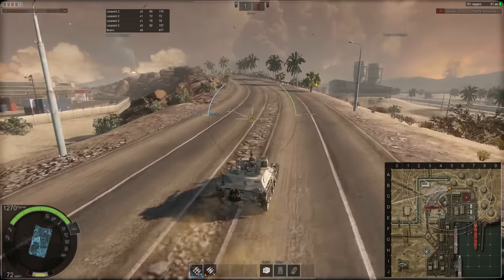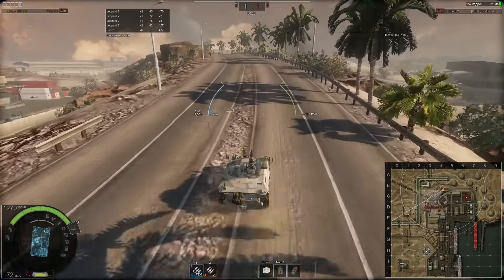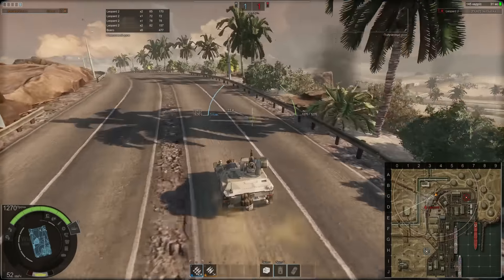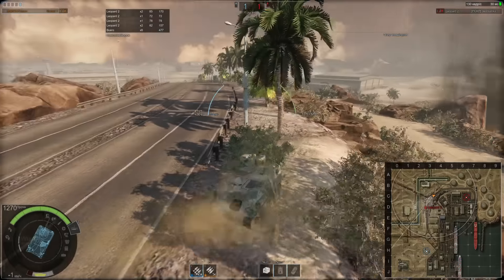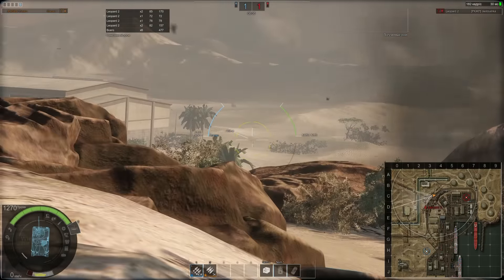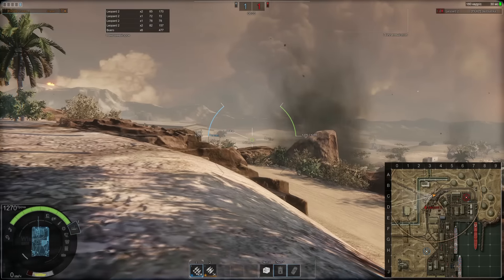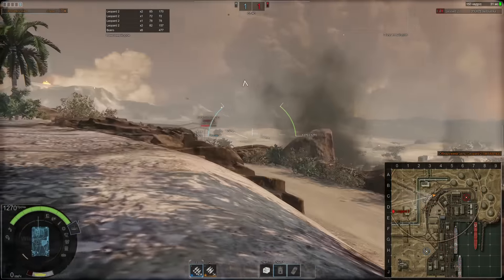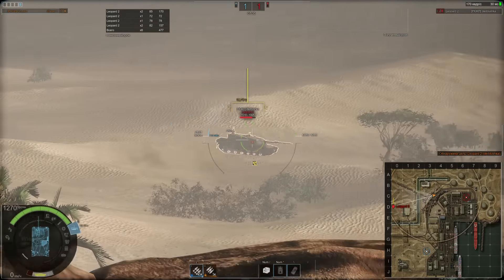Записки ббмщика, позиции на картах - Горящий песок / Armored warfare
Канал посвящен новой танковой аркаде Armored Warfare: Проект Армата! Регулярные видео с обзорами, новостями, гайдами и стримы.
Armored Warfare: Проект Армата — бесплатный танковый онлайн-экшн от американской студии Obsidian Entertainment. Вас ждут динамичные сражения на современной бронетехнике: ОБТ(Основные боевые танки), ИТ(Истребители танков), ББМ(Боевые бронированные машины), ЛТ(Легкие танки) и артиллерия. В игре также реализованы современное вооружение и технологии: дымовые завесы, динамическая защита, ПТУР, КАЗ, КОЭП.

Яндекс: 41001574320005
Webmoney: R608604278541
Карта Сбербанка: 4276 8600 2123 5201